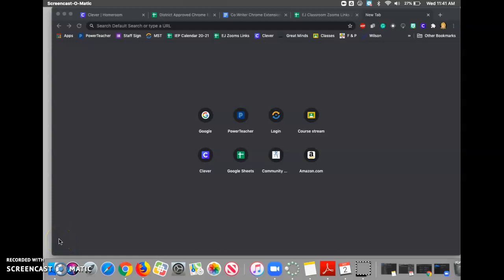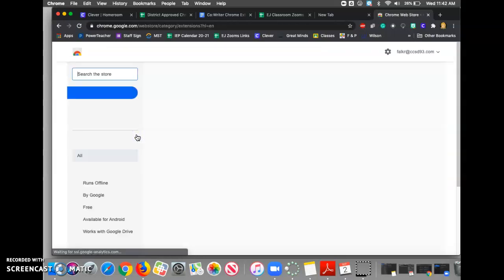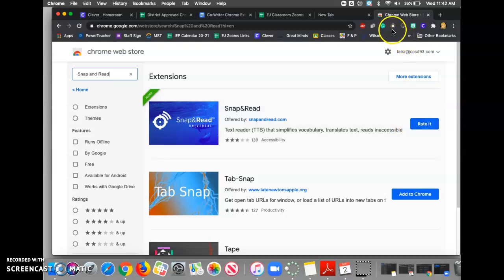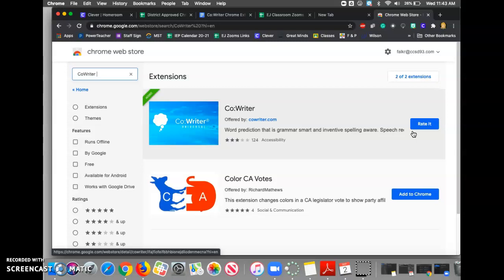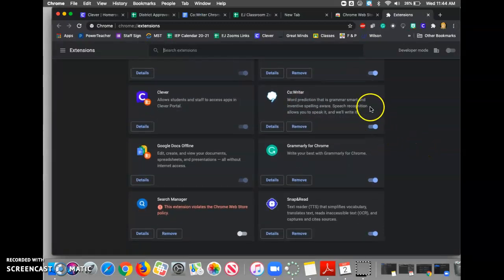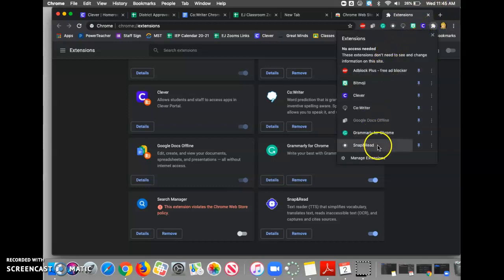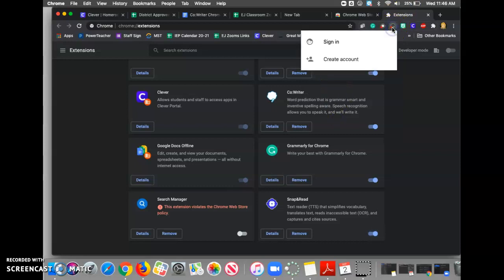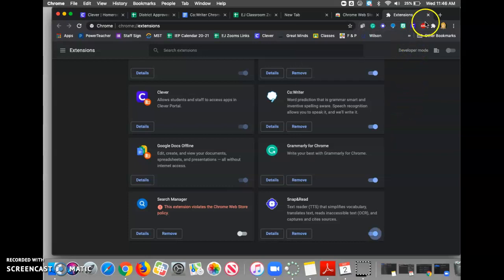Adding Snap and Read, CoWriter Extensions